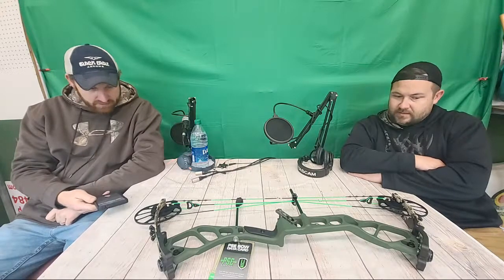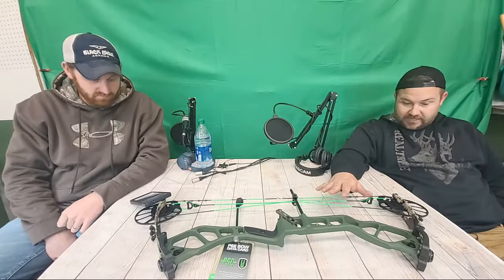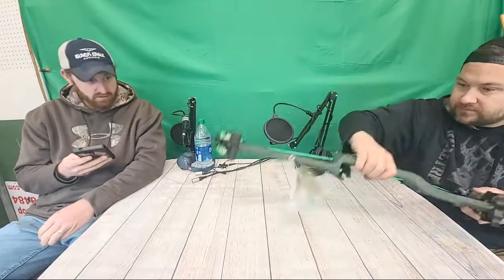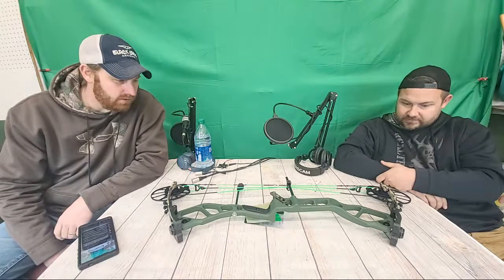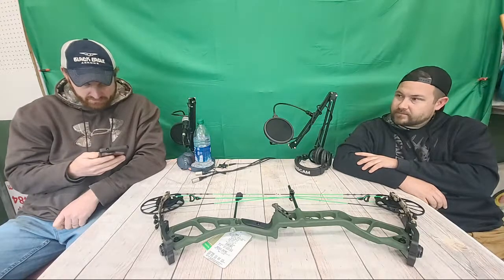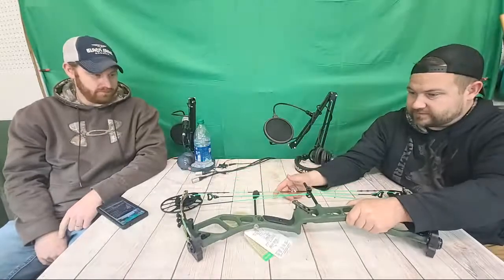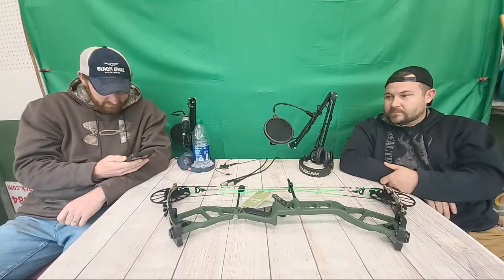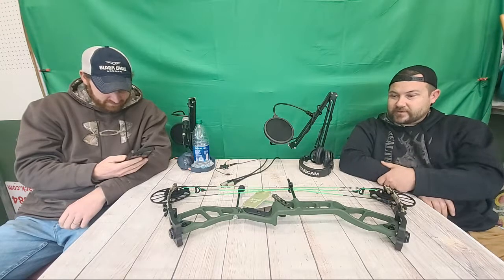Live Feed 1/7/21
String separator
Serving thread
Loop material
Bow draw scale
Arrow scale
Arrow and string levels

Our good Youtube friend Muddy Ducks who makes awesome epoxy designed tumblers you can check out her

And last but not least if you need a new string or tune it can be purchased on our

Call our shop during store hours
Tuesday-Friday 12-6 and Saturday 10-5 EST